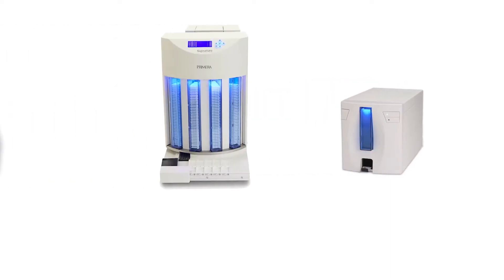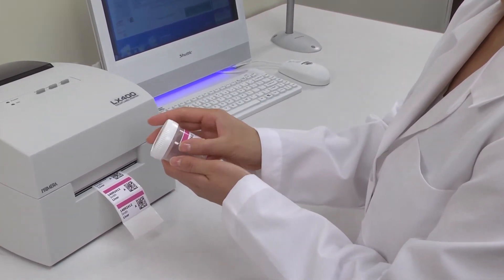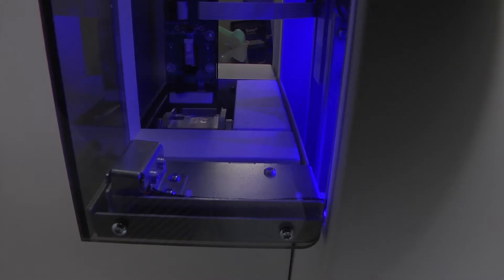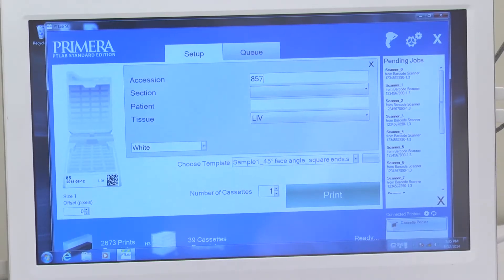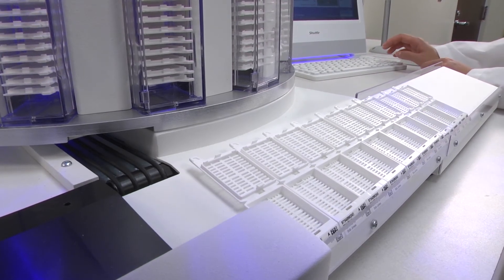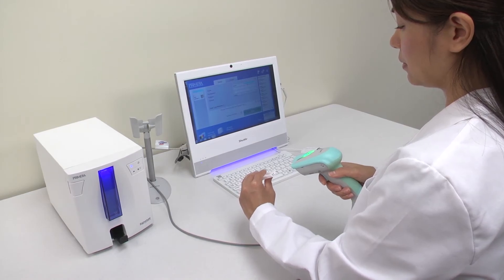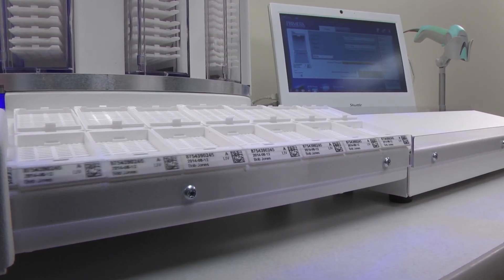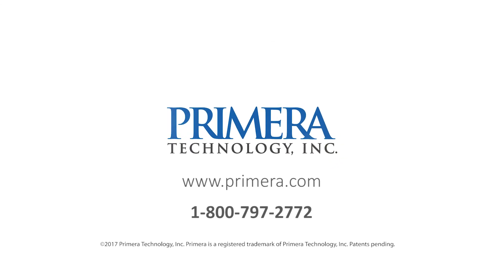Primera Signature Cassette Printer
Primera's Signature Slide and Cassette Printers with integrated PTLab software can significantly increase your lab's efficiency while helping reduce the risk of specimen misidentification. Labs can now print directly onto slides and cassettes, eliminating handwriting or expensive and difficult-to-apply labels. Print text, graphics, logos, along with linear and 2D bar codes, making workflow more efficient while increasing patient safety.